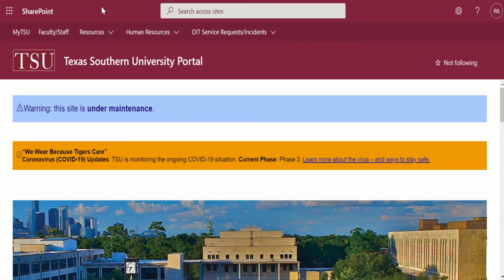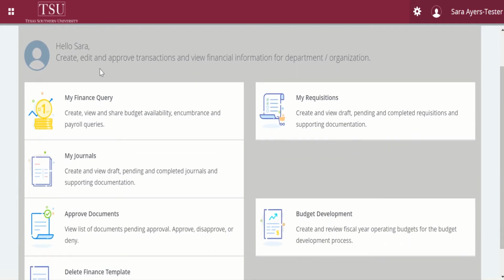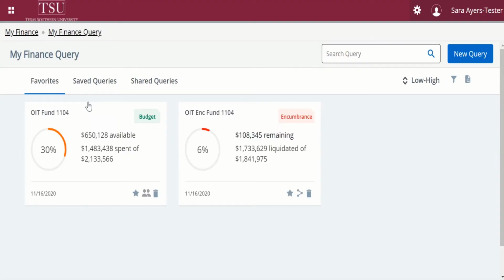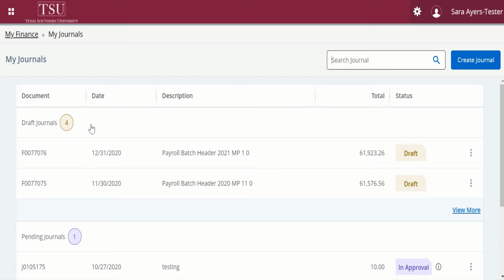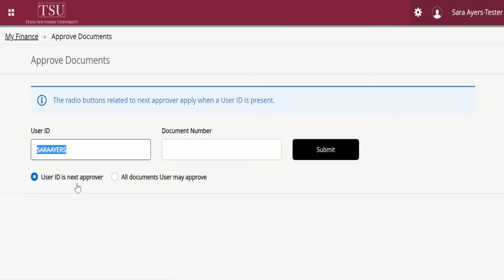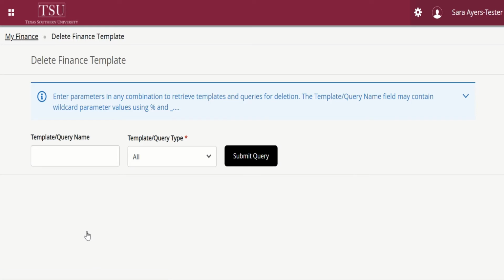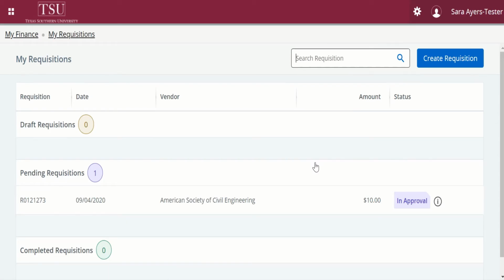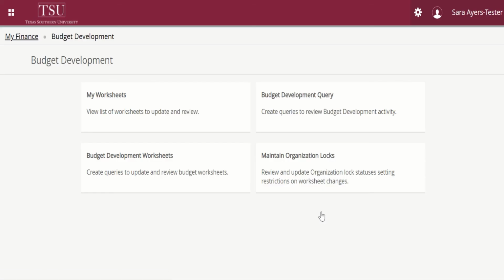MyTSU - Finance Tutorial